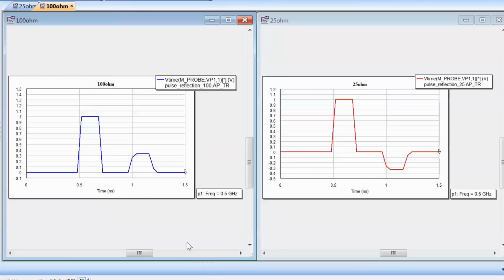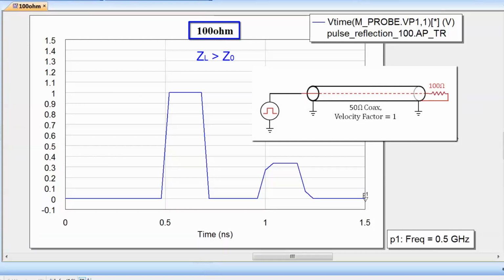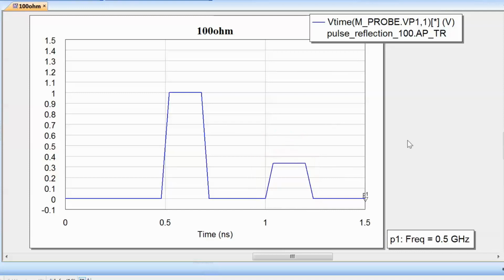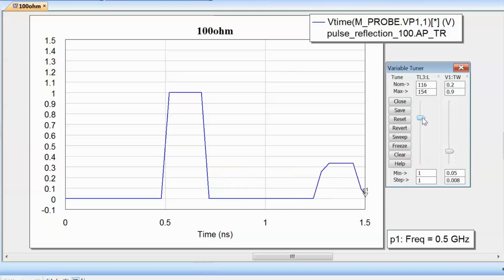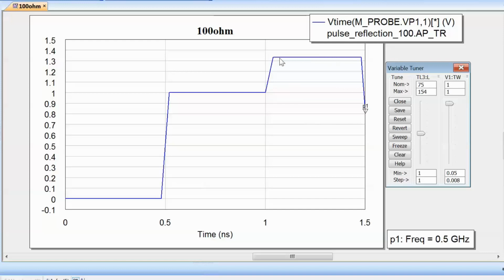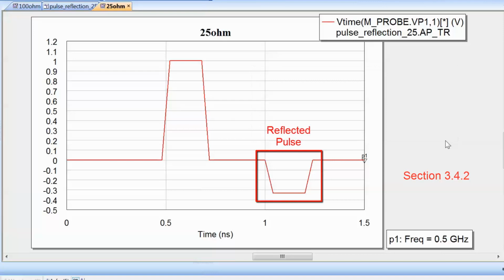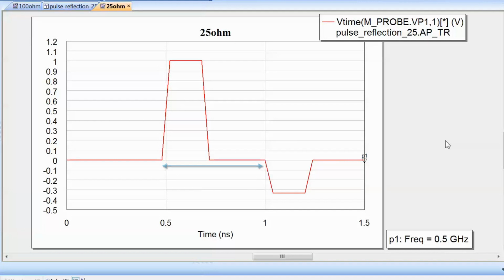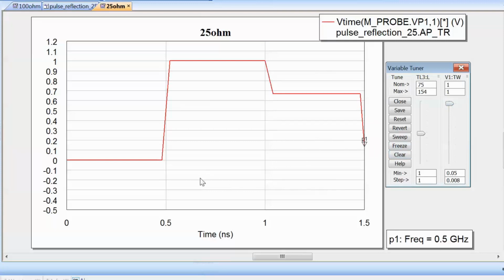Video 3.4 - Conquer Radio Frequency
Time domain reflectometry - part 2.
This video tutorial shows how to use the respective simulation file to replicate a time domain reflectometer. Pulse propagation and reflection in the case of a line mismatched with finite load impedances which are lower or greater than the characteristic impedance of the line, are shown.